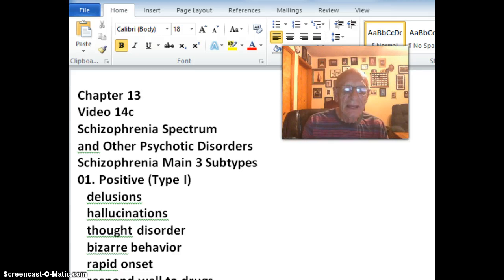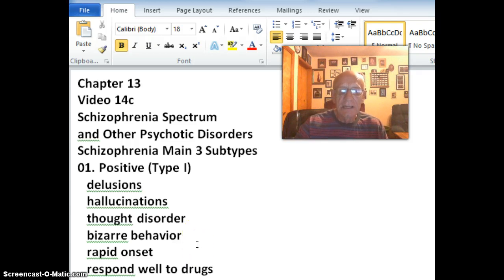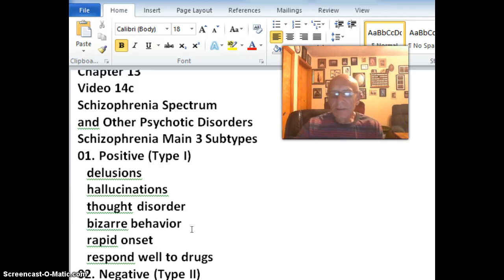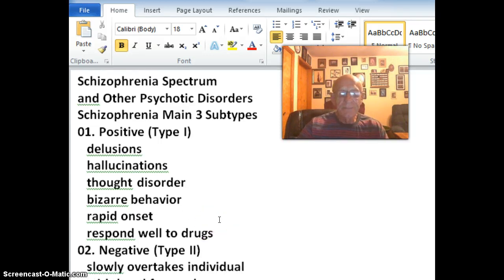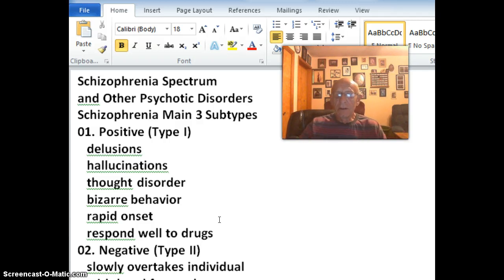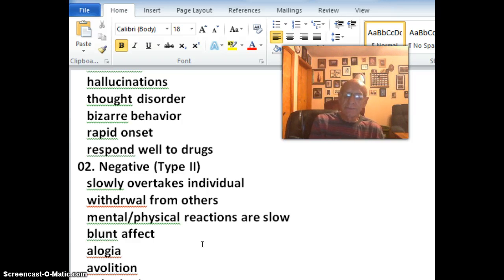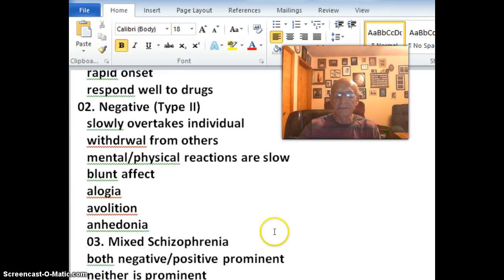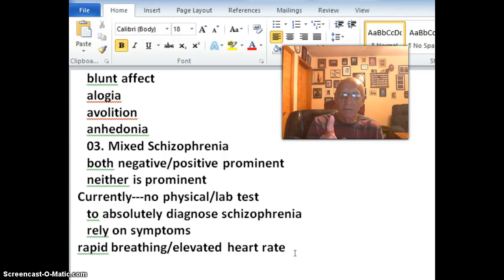Chapter 13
Video 14c Shcizophrenia